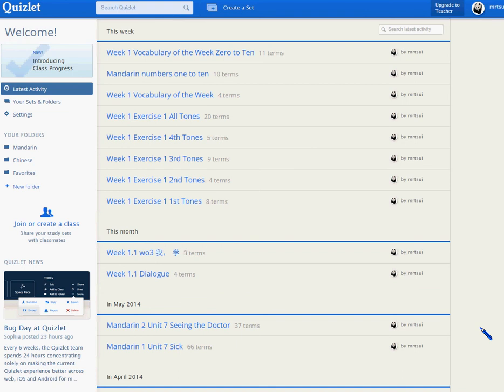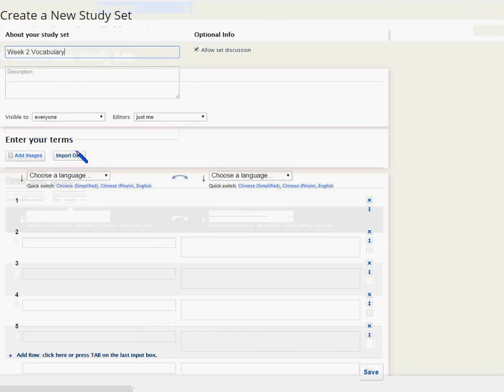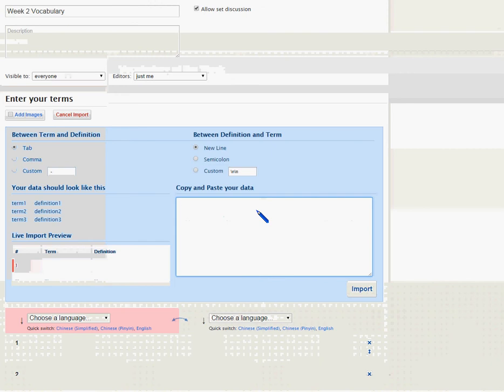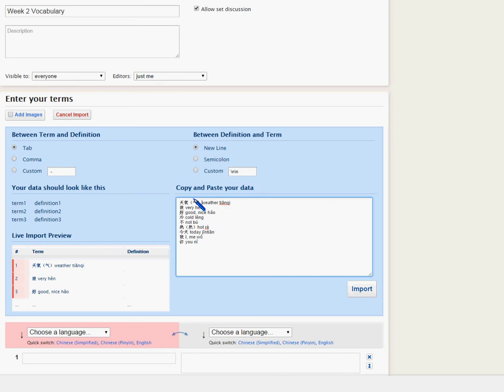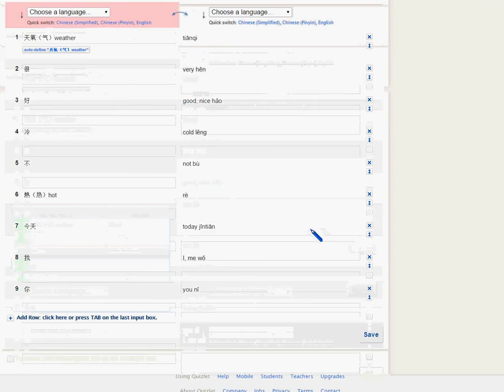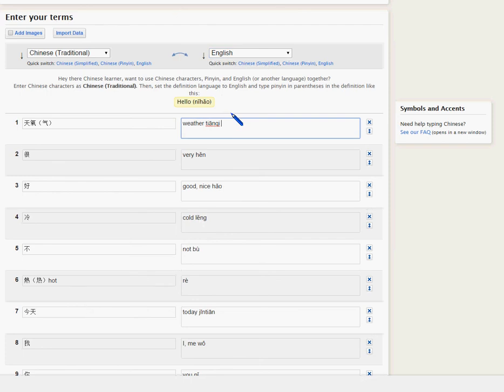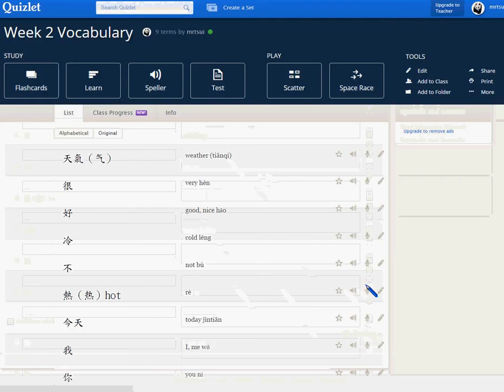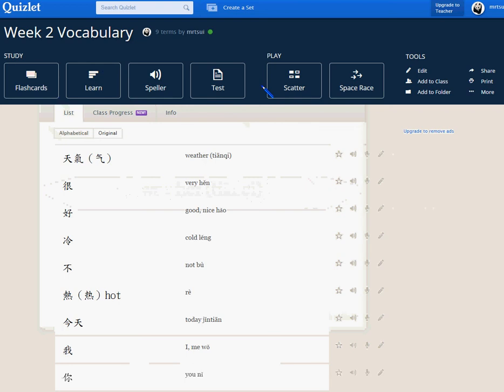How to make your own vocabulary lists in Quizlet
use the import tool to make the process faster